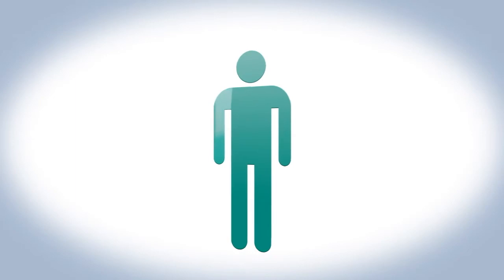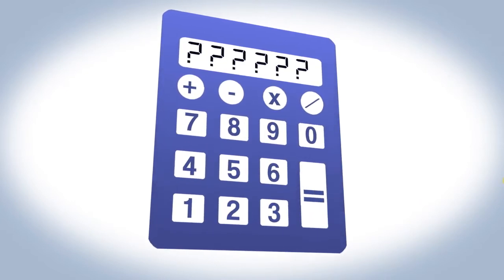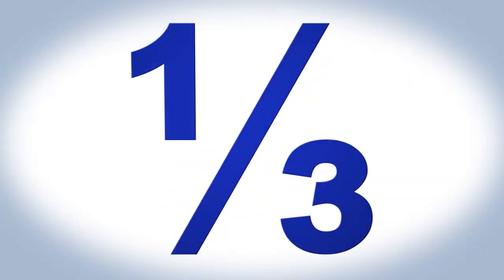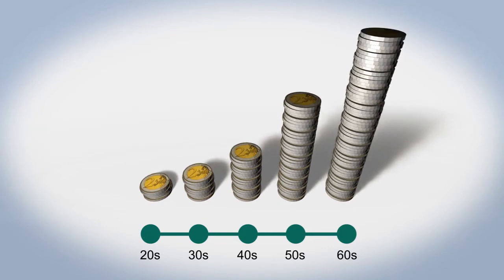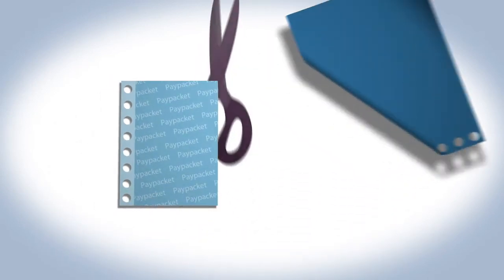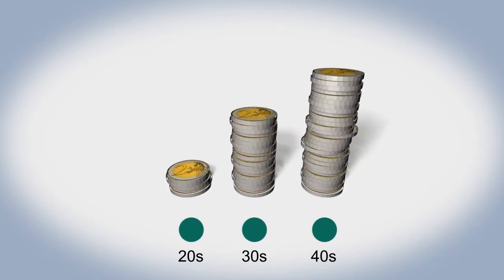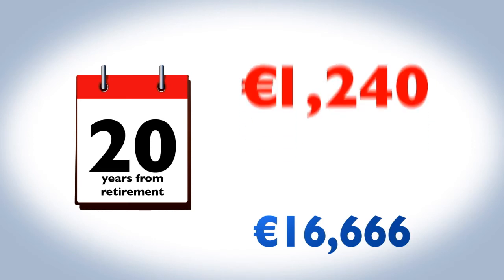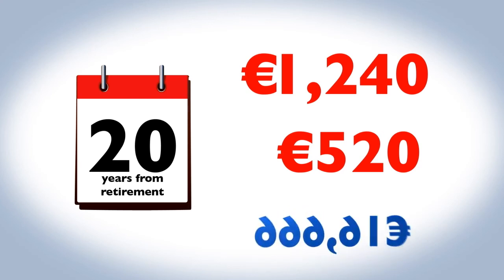How much to Contribute?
One of the questions often asked by people in company pension plans is how much they should save now in order to have a decent pension at retirement. Irish Life Corporate Business has developed this video to help answer that question. In the video, we run through some examples of how much a member of a company pension plan needs to contribute in order to get a certain pension at retirement age, depending on how close the member is to retirement age. As well as the video, our online projection tool, is an easy-to-use system which helps to figure out how much someone should pay into a company pension plan in order to get the level of pension they want at retirement. If you find this video useful, you might also like to check out two other videos we've developed with more details on company pension plans: 'Investment Strategies Explained' and 'What is a Pension'. We also have more useful information on pensions at our or if you would like to speak to one of our team, give us a call on .